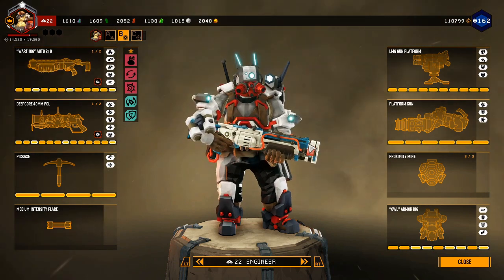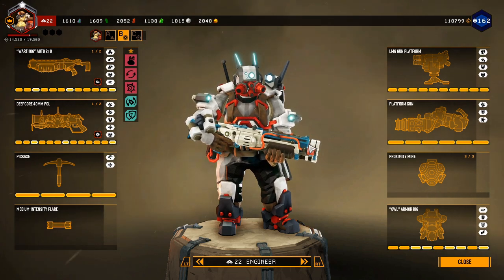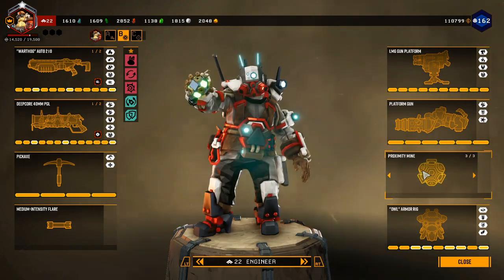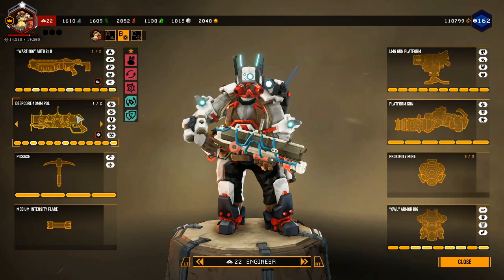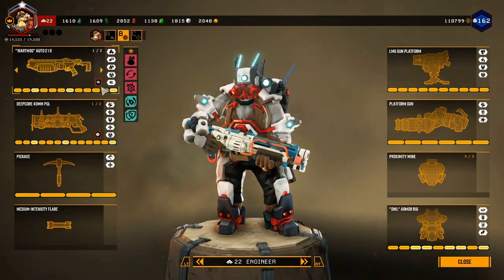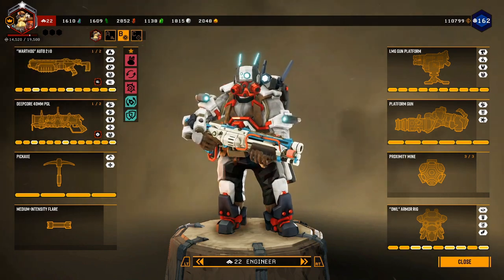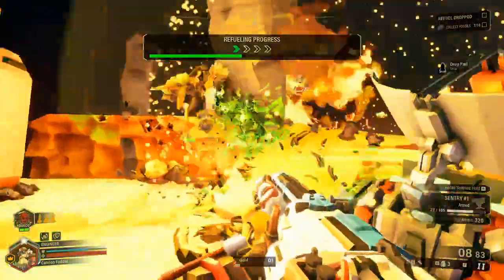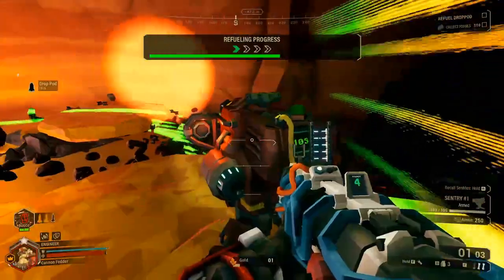Deep Rock Galactic Salvage Engineer Build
This is a video detailing a build specializing in salvage mission for the engineer class in deep rock galactic.